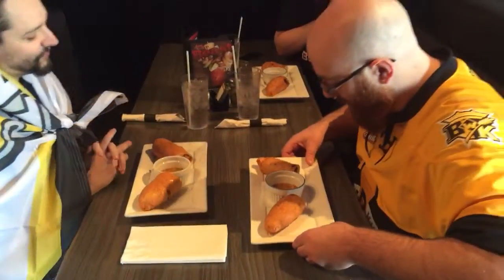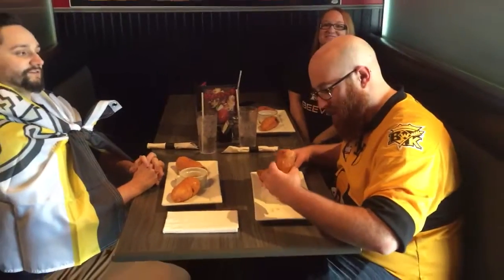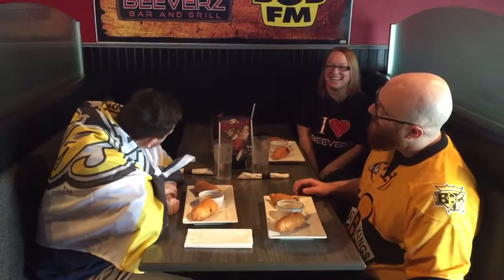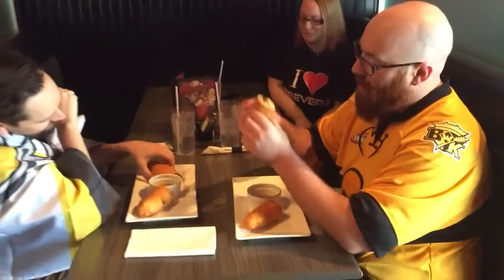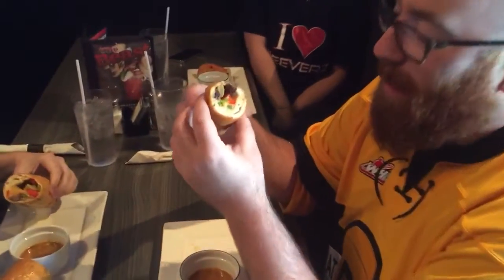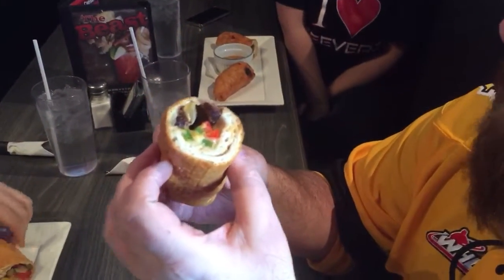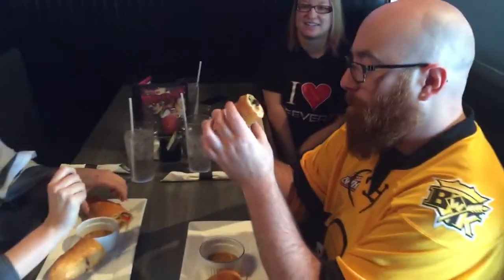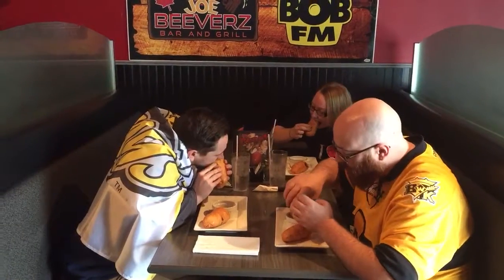Taste It Tuesday: Deep Fried Philly Cheese Steak!